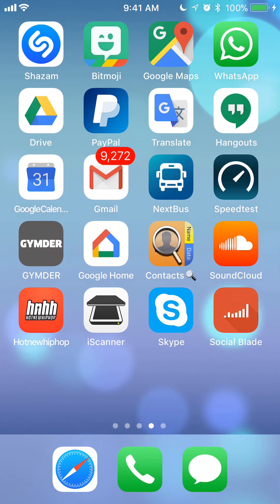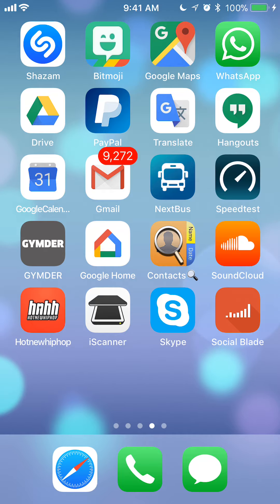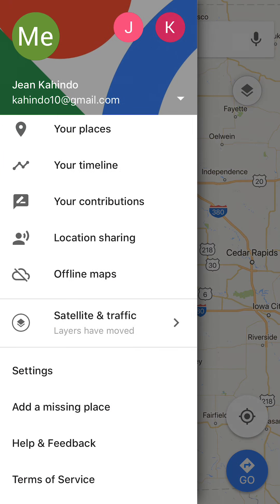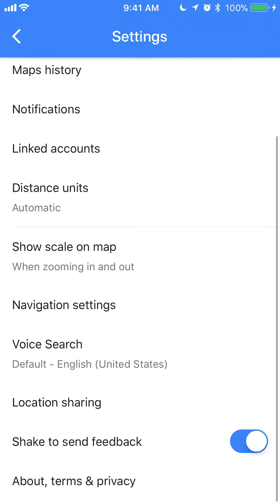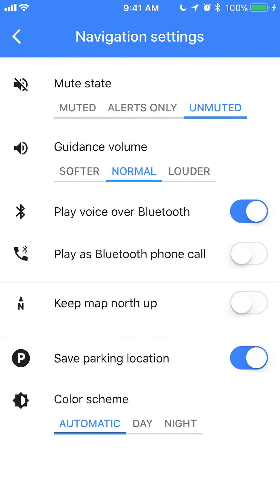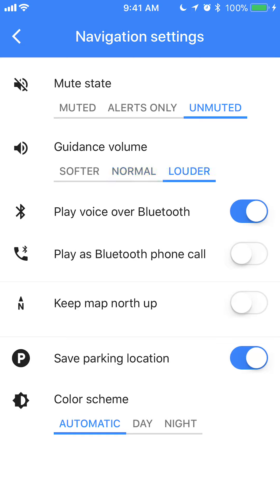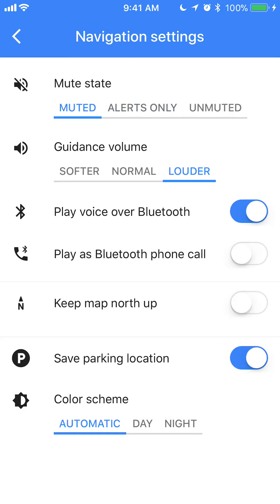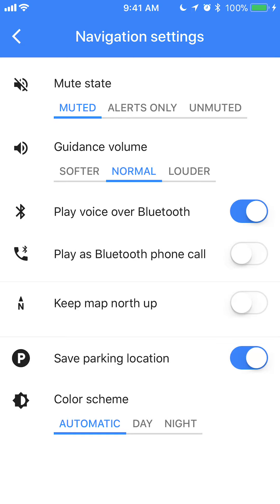How To Change Volume Google Maps iPhone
This video shows How To Change Volume Google Maps iPhone.